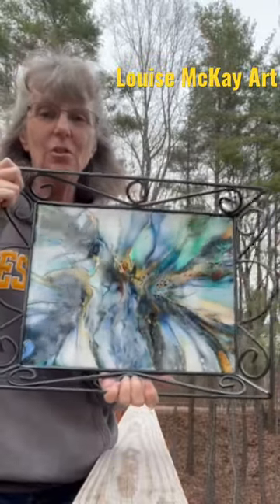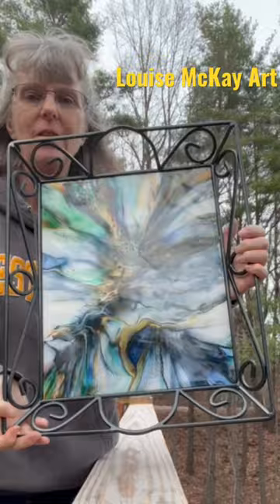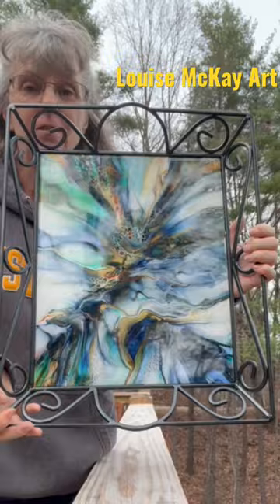Short resined Bloom Technique serving tray, Functional Art, Paint pouring, Acrylic Painting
I have well over 100 full detailed videos of a variety of paint pour techniques to view!
Thanks,
Louise